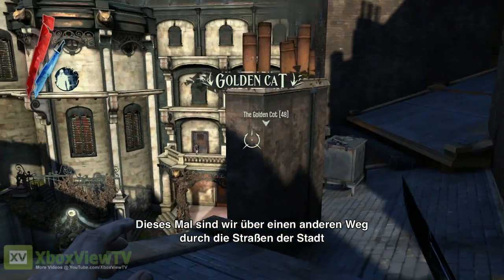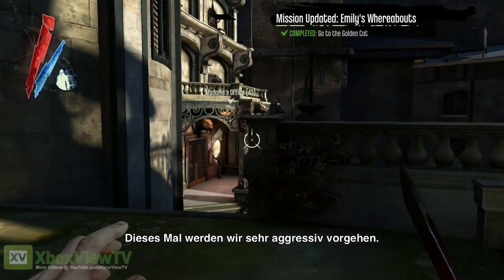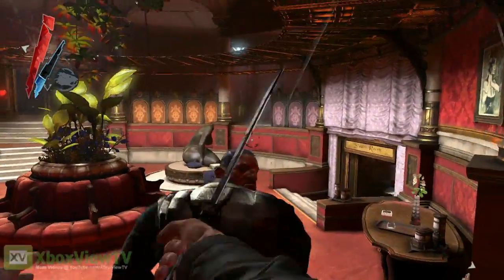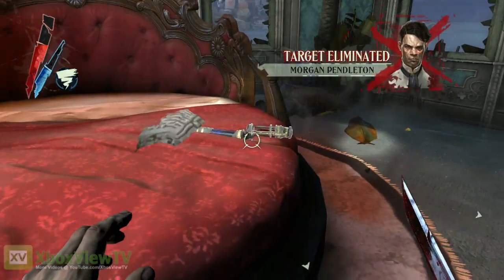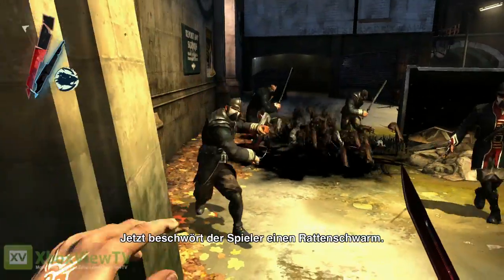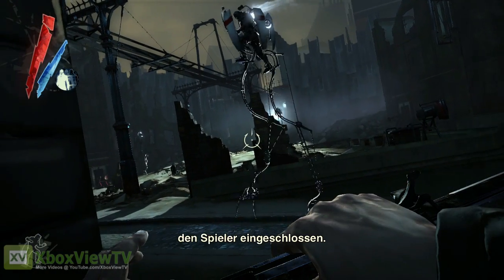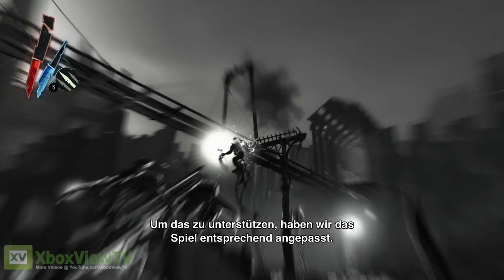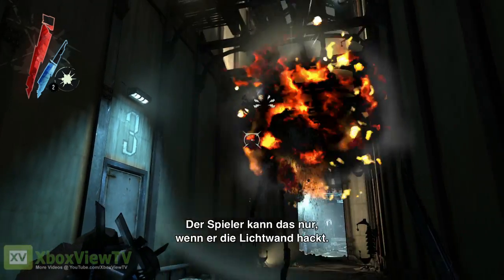Dishonored - "E3 2012 Golden Cat Demo #1 - Violent" Gameplay (Deutsche Untertitel) | HD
Enjoy the second part of the Dishonored E3 2012 demo gameplay from Arkane Studios with german subtitles.

DEUTSCH:
Das heute veröffentlichte brandneue Gameplay-Video zu Dishonored: Die Maske des Zorns, das im Rahmen der E3-Demo hinter verschlossenen Türen vorgeführt wurden.

In diesen Videos zeigen Ihnen Co-Creative Director Raphaël Colantonio und Co-Creative Director Harvey Smith zwei verschiedene Möglichkeiten, wie die Mission im "Golden Cat"-Badehaus gespielt werden kann. Im ersten Video ist zu sehen, wie die Pendleton-Brüder, zwei korrupte Aristokraten, ausgeschaltet werden können, ohne Aufsehen zu erregen. Das zweite Video zeigt dagegen eine direktere, actionlastigere Vorgehensweise. Zusätzlich zur Mission in der "Golden Cat" umfasst das zweite Video auch einen Kampf mit den sogenannten "Tall Boys", die im "Überschwemmten Bezirk" die Straßen patrouillieren.

Dishonored, showcasing this all-new first-person action game under development at Arkane Studios, known for Arx Fatalis. Dishonored casts you as a supernatural assassin driven by revenge - you are the once-trusted bodyguard of the beloved Empress. Framed for her murder, you become an infamous assassin, known only by the disturbing mask that has become your calling card. In a time of uncertainty, when the city is being besieged by plague and ruled by an oppressive government armed with neo-industrial technologies, dark forces conspire to bestow upon you, abilities beyond those of any common man.
In Dishonored, creatively eliminate your targets with the flexible combat system as you combine the numerous supernatural abilities, weapons and unusual gadgets at your disposal. Pursue your enemies under the cover of darkness or ruthlessly attack them head on with weapons drawn. The outcome of each mission plays out based on the choices you make.
Dishonored will launch on October 12, 2012 for PC, Xbox 360 and PS3.

DEUTSCH:
Dishonored: Die Maske des Zorns ist ein spannungsgeladener Action-Thriller in beklemmend realistischer Ego-Perspektive, in dem Sie in die Rolle eines Assassinen mit übernatürlichen Fähigkeiten schlüpfen. Entehrt als Gardist der Kaiserin und getrieben durch das flammende Gefühl des Verrats, befinden Sie sich auf einem unerbittlichen Rachefeldzug.

Kombinieren Sie die Ihnen zur Verfügung stehenden gewaltigen Kräfte, Waffen und Ausrüstungsgegenstände auf unterschiedliche Weise mithilfe des flexiblen Kampfsystems. Nehmen Sie Ihr Schicksal in die eigene Hand und entscheiden, ob Sie Ihre Opfern direkt gegenübertreten oder doch lieber die Vorteile der Dunkelheit nutzen, um Ihre Ziele zu erreichen. Der Ausgang jeder Mission hängt von vielen Faktoren ab, doch letztendlich immer von Ihrer Entscheidungen. Ihre Taten werden die Welt von Dishonored für immer verändern!

Dishonored: Die Maske des Zorns erscheint am 12. Oktober 2012 100 % ungeschnitten für Xbox 360, PlayStation 3 und PC. Wie alle Games von Bethesda unerstützt Dishonored Steamworks auf PC.

DISHONORED
GENRE: First-Person-Action
RELEASE DATE(S):
+ US: October 12, 2012
+ EU: October 12, 2012
PLATFORM: Xbox 360
ALSO ON: PS3, PC

PUBLISHER: Bethesda Game Studios
DEVELOPER: Arkane Studios
ESRB: RP for Rating Pending